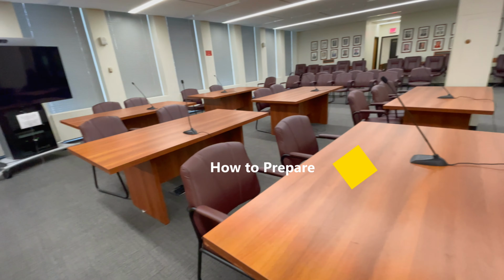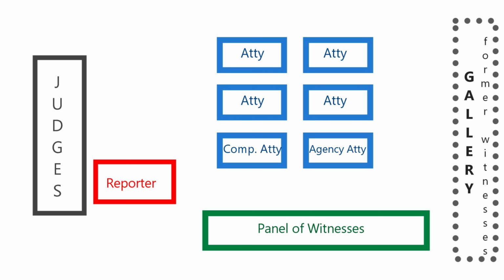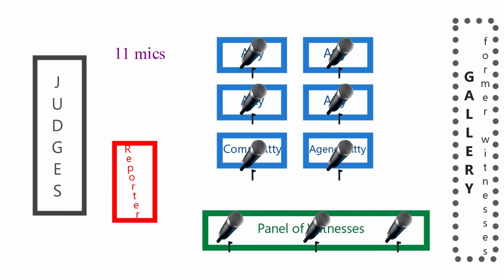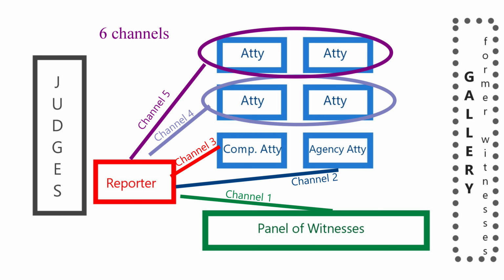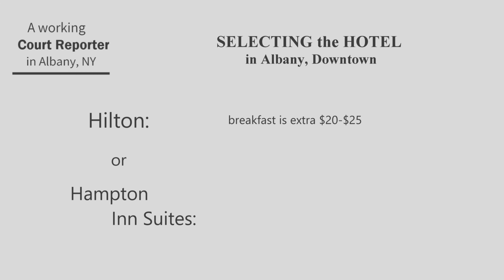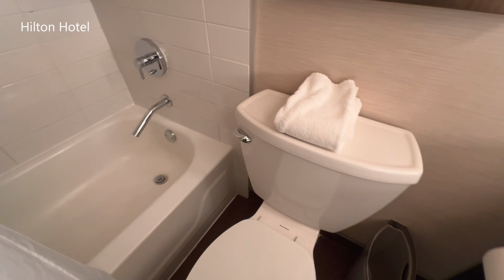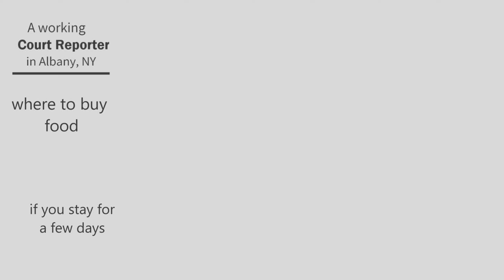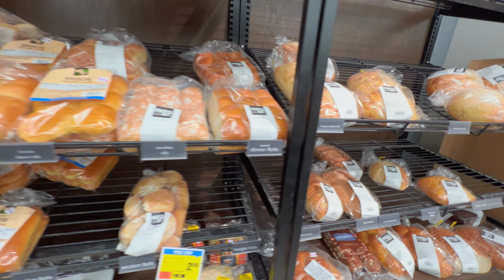Evidentiary Hearings - Working in Albany NY for Digital Court Reporters - How to Setup the Courtroom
How to setup the courtroom for large, really large, Evidentiary Hearings by Digital Court Reporters, using 8, 9, 10 or 11 microphones. And what to know when working in Albany NY. 0:00

0:23 Evidentiary Hearing intro
0:59 What to do before the hearing starts
1:18 The Parties in the Evidentiary Hearing, and how they are seated
2:40 Location of the Court Reporter overseeing the hearing
2:47 The courtroom's built-in audio system, cables on the floor/mics on desks
3:33 How many microphones to use: 11 or 10 mics and where
4:08 How many microphones to use: 8 microphones only
4:27 How many channels to operate: 6, 4 or more
4:43 6 channels for the speakers
4:51 4 channels for the speakers
5:23 Total length of cables and number of splitters
5:27 Where to enter the Agency Buildings in Empire State Plaza, Albany
6:03 Going to Albany by Train and taking the Bus to the hotels
7:03 Selecting the Hotel: Hilton Hotel Downtown
8:16 Selecting the Hotel: Hampton Inn Suites
9:51 Where to buy food or supermarket in Albany Downtown
10:19 Traveling back to NYC by train

Grouping microphones or creating the channels:
The channel setup is dependent on who those microphones or people are representing. Who do you have to separate and who may you group based on party representation? However, once you group a number of microphones, you will not be able to adjust the gain for each of those microphones separately, only as a group. Because those microphones are handled as a group. In case one person speaks at a lower volume and another person in the same group speaks louder, you will always need to readjust each time for each speaker in that group to have balanced audio. Otherwise, you will notice in the recorded audio that one person is too loud and the other is barely audible. That is the disadvantage of grouping microphones.

And yes, in this video the recordings are cut, and edited to convey the substance or the essence of the information, in one single video within the shortest time. Instead of watching 5-10 videos 10 min each in a conversation style, thus spending an hour or 90 minutes, without summary, for the purpose of getting more views, so, you would be left to ask Copilot to summarize the essence of 5-10 videos for you, if you have Copilot.

Ardie Son - Citadel
Birraj - We Found Each Other
Lux-Inspira - Love Present
Daniel Brown keys - Last Universe

Dated: on November 30, 2024